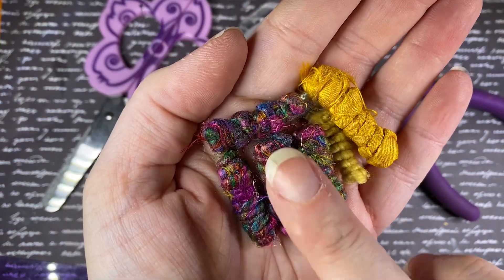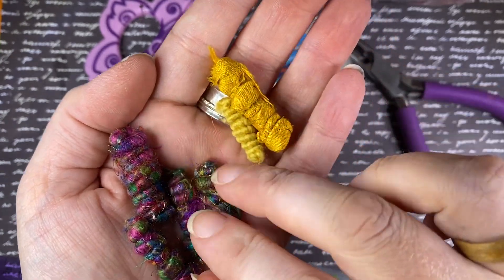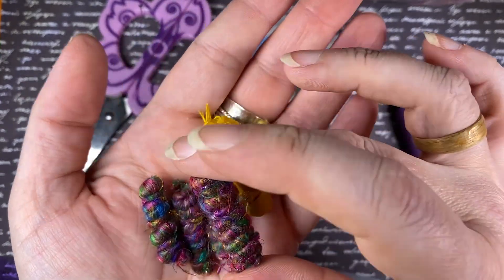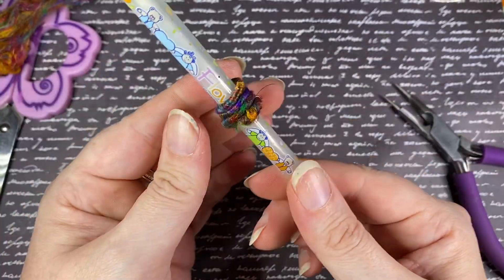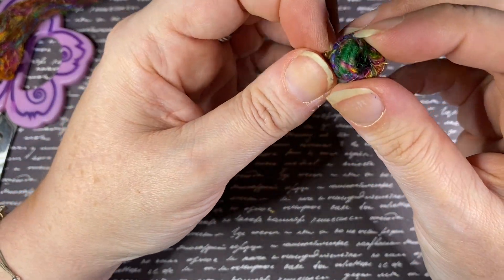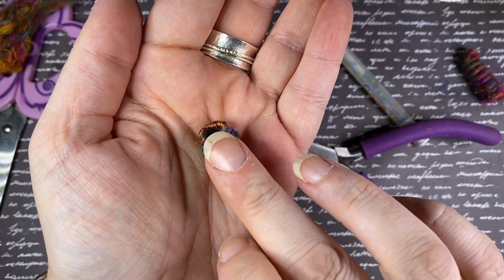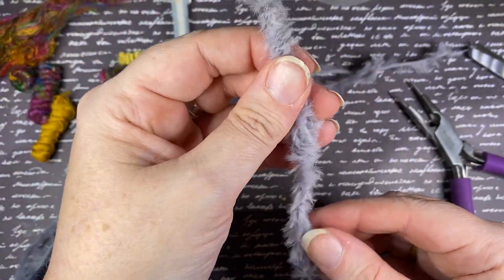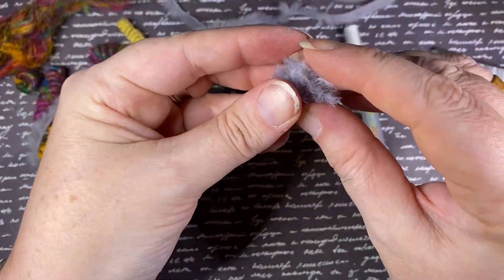Sari Silk Wire Wrapped Mixed Media Beads - Fabric Textile Art Beads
SIGN UP FOR OUR NEWSLETTER AND GET A 10% VOUCHER TO USE RIGHT AWAY

Discover how you can make your own stunning beads using wire and either fibres, yarns, ribbons or fabric. They will compliment your paper beads perfectly or use then as statement beads in their own right.

In this tutorial, I am going to cover several different topics.

* selecting suitable fibres or fibres
* wrapping the wire correctly
* twisting your beads
* finishing off your beads
If you are looking for any supplies, please head over to my Etsy store where I have virtually everything you need to make paper beads and more.

Also, if you love making beads, head to my facebook group where you will find like-minded people and loads of free downloads too.